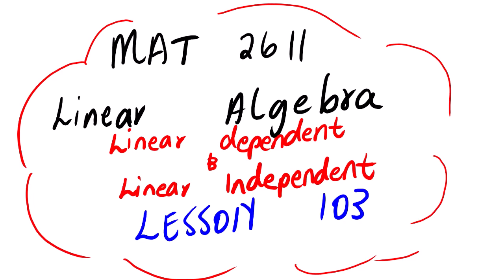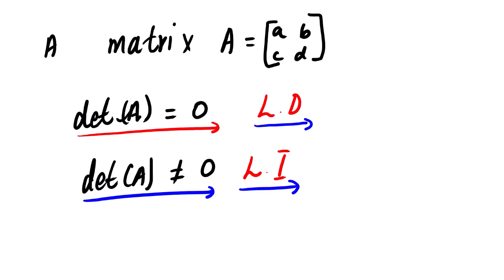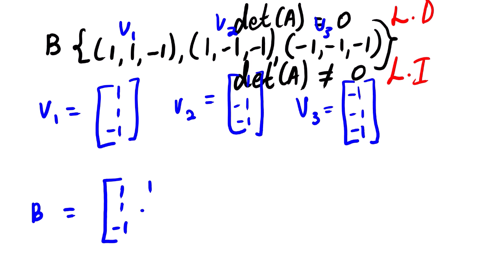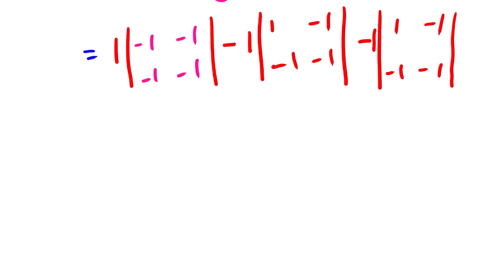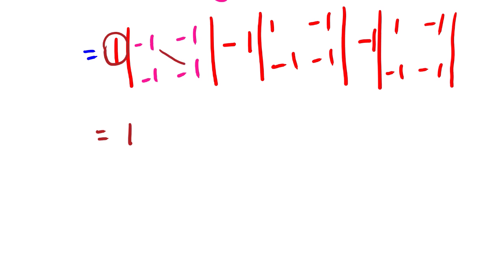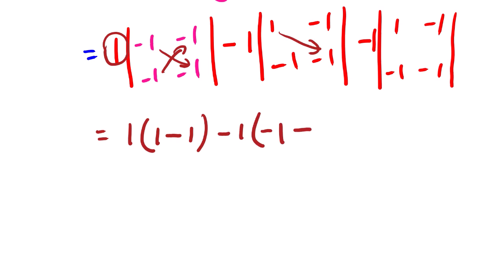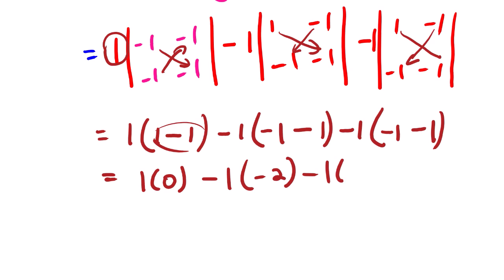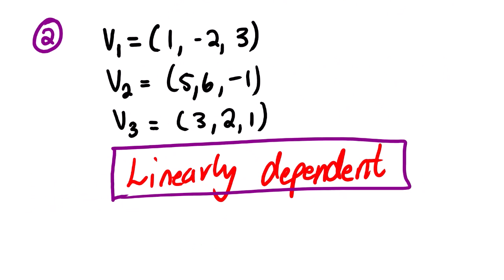LINEAR DEPENDENT AND INDEPENDENT LESSON 103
IN THIS LESSON WE FOCUS ON HOW TO DETERMINE WHETHER VECTORS ARE LINEARLY DEPENDENT OR INDEPENDENT USING A DETERMINANT METHOD.